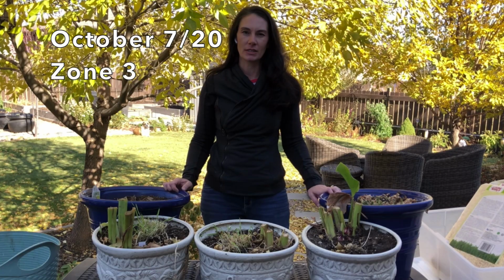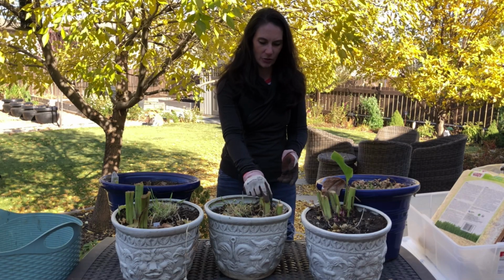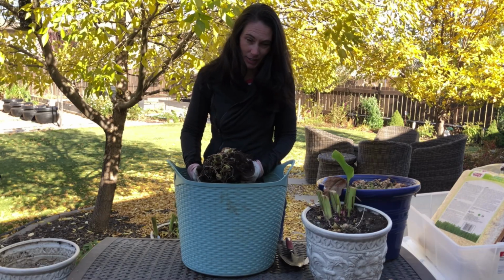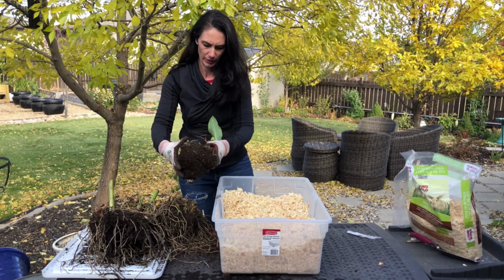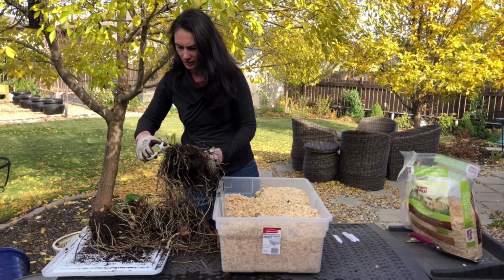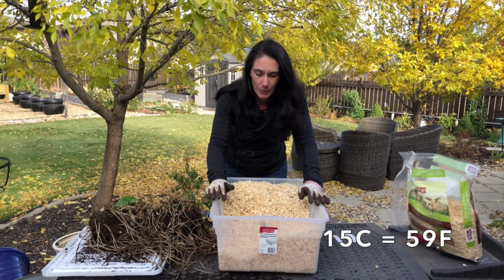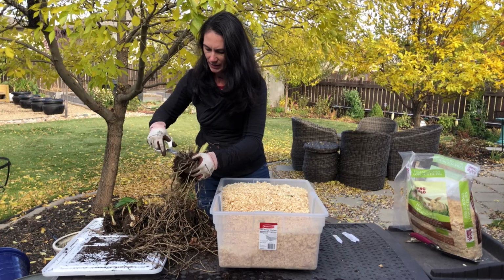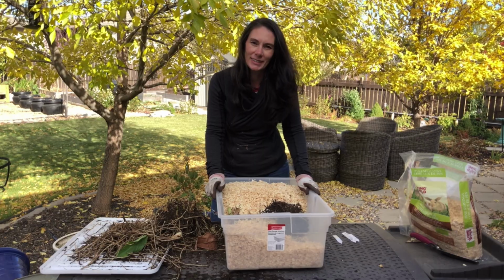Canna Winter Storage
Cannas are a beautiful tropical looking plant. They are not winter hardy in my zone but luckily, they are easy to lift and store. I'll show you how I store my Cannas for the winter in this video.

I garden in Zone 3, Saskatchewan, Canada. My are has an average of 110 frost free days. The majority of our moisture comes in the form of snow in the colder months, with sporadic rains the rest of the year. I grow ornamentals and vegetables in ground, raised beds, and containers.